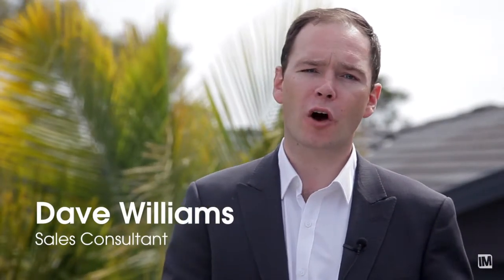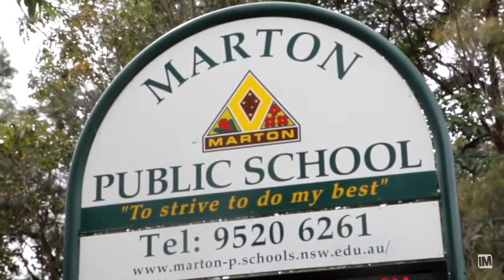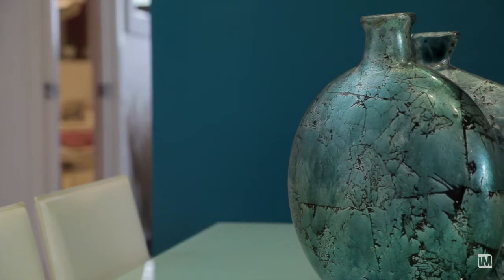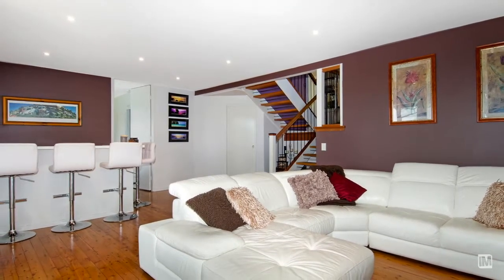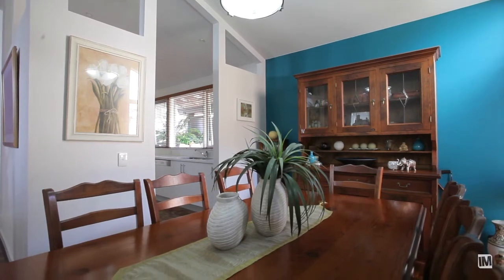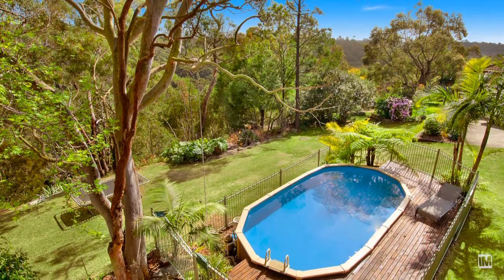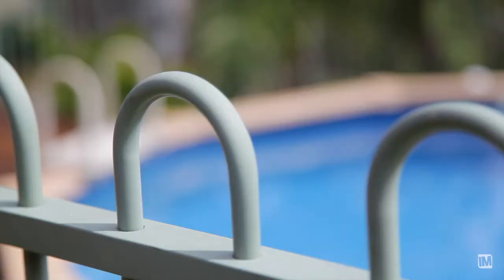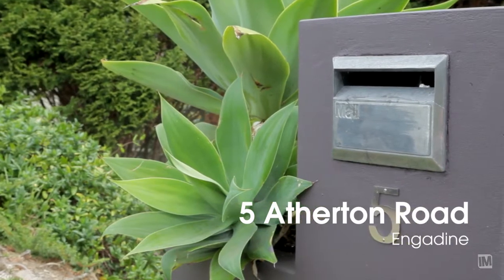ABSOLUTELY STUNNING, Engadine. Newton Real Estate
From the moment you enter this beautifully renovated architecturally designed masterpiece, a feeling of warmth flows through you. From the stunning kitchen to the separate open plan living areas, there is nothing left for the imagination. The four double bedrooms each open out onto a timber deck with amazing views. Also featuring ducted air conditioning, huge double garage, pool and tradesman's workshop.